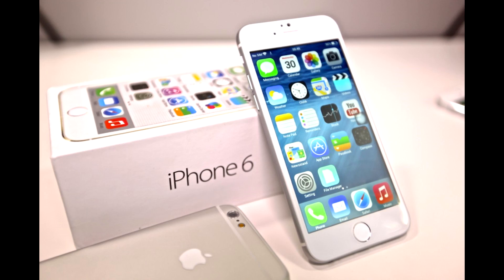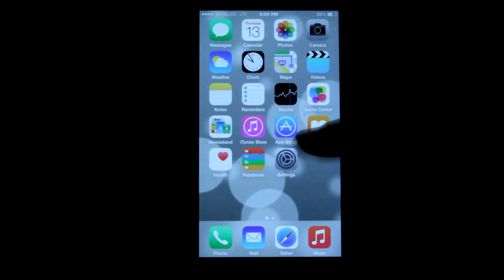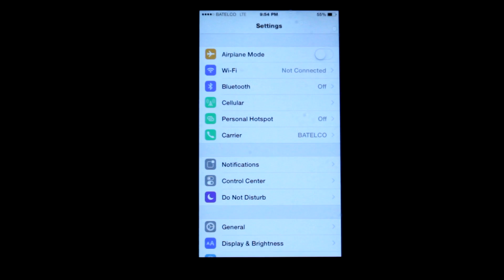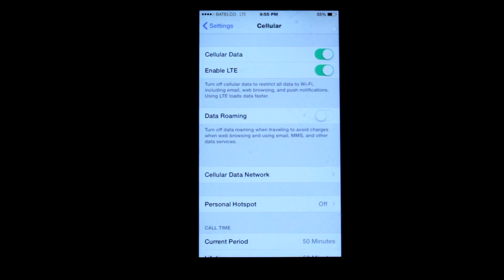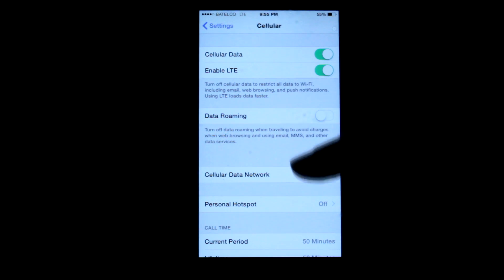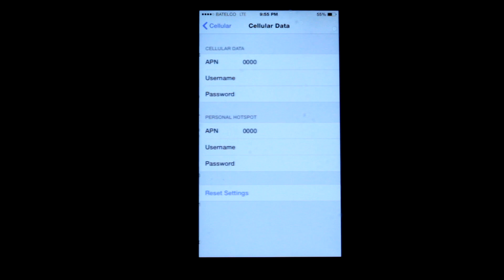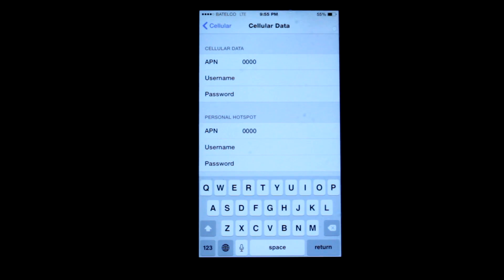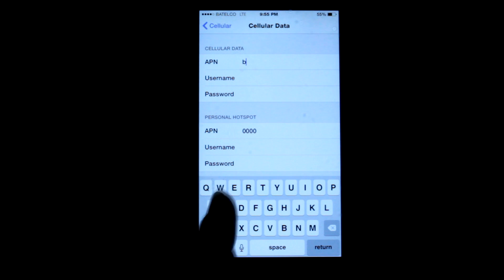iPhone 6 Internet (APN) Settings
Learn Batelco's Internet (APN) settings of your iPhone 6